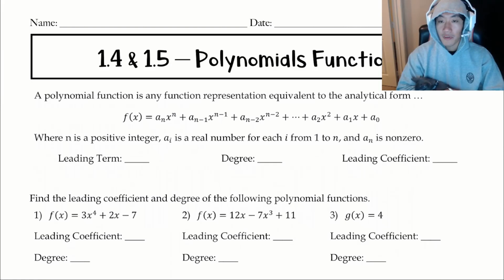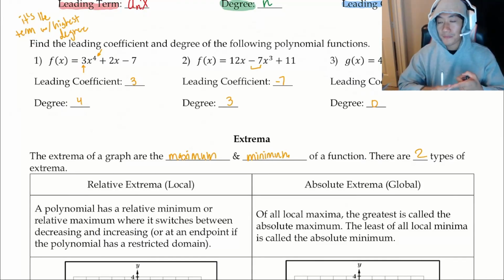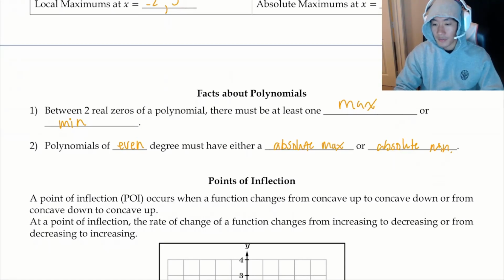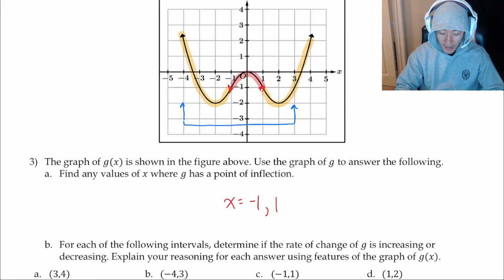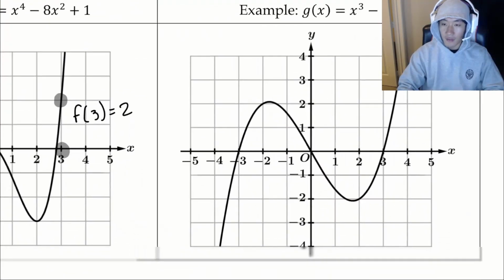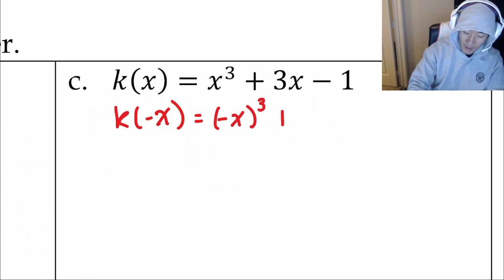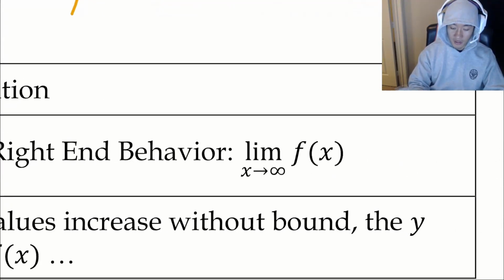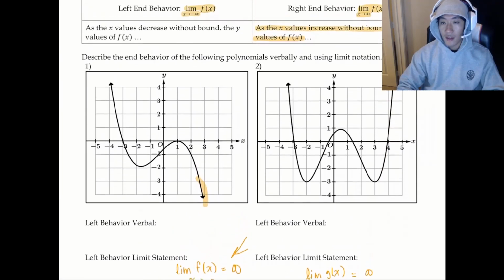1.4 & 1.5 Polynomial Function (Day 1)